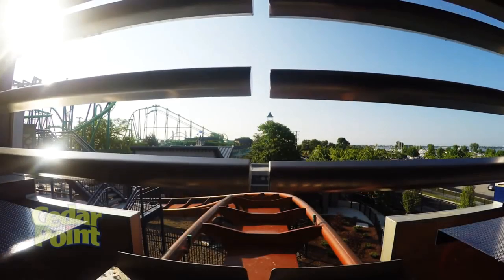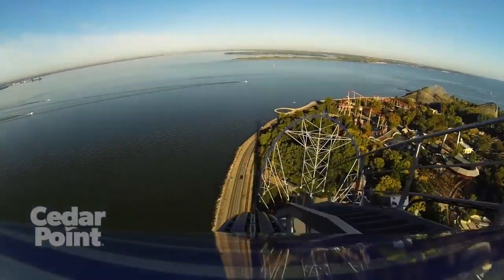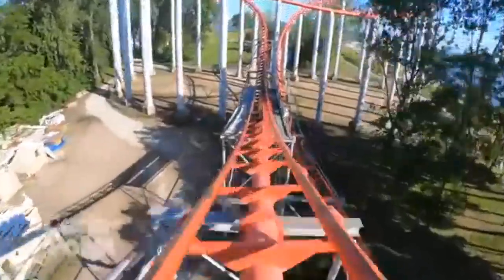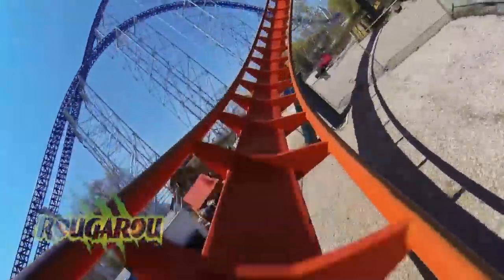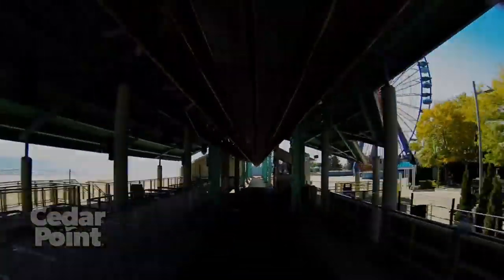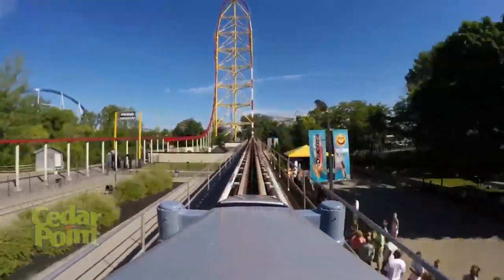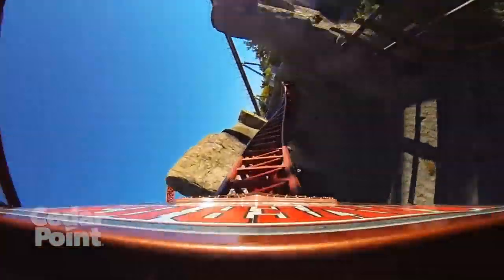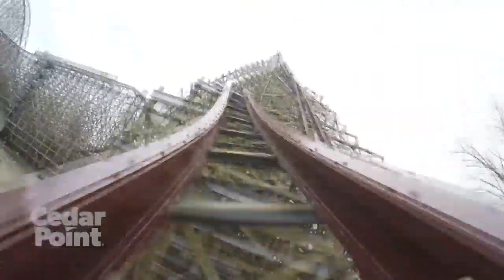Cedar Point Top 10 Roller Coasters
Crega ranks his top 10 roller coasters at Cedar Point.